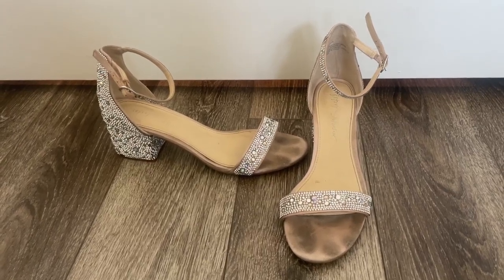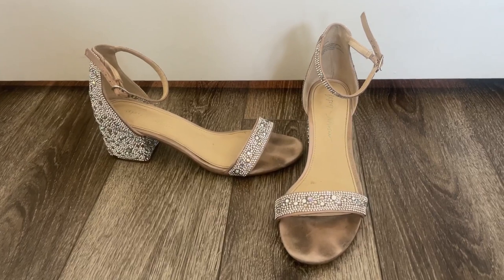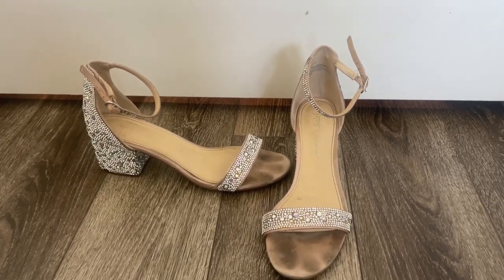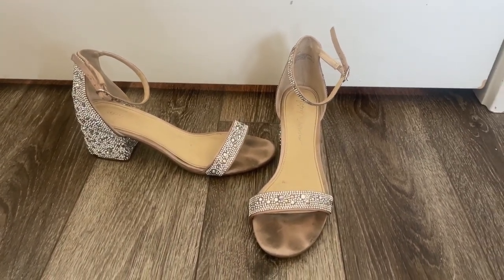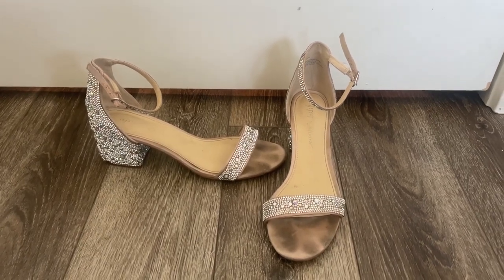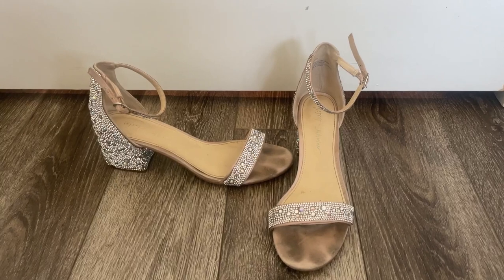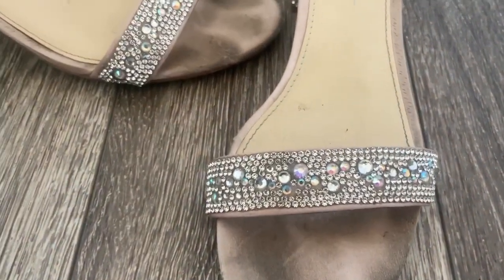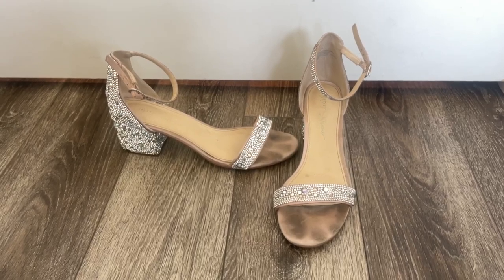Blue by Betsey Johnson Women's SB MARI Heeled Sandal Review